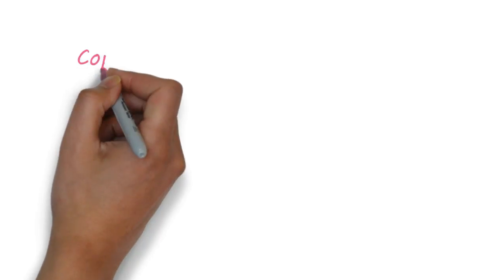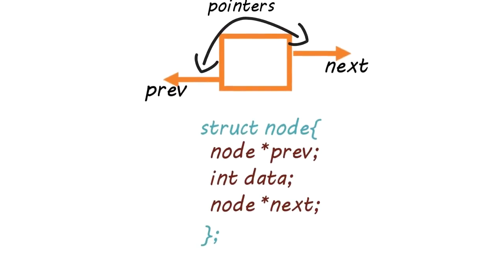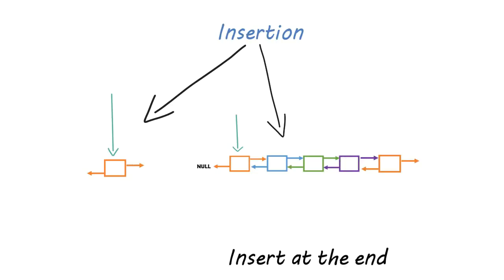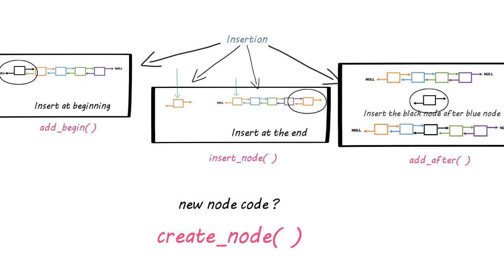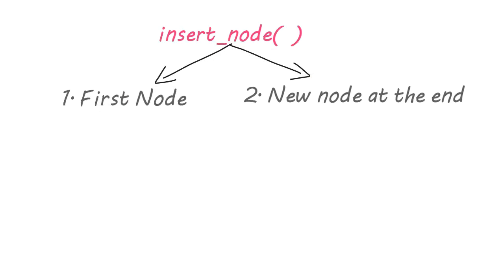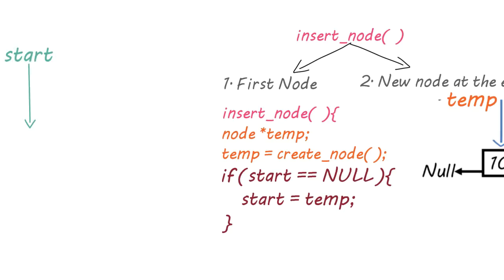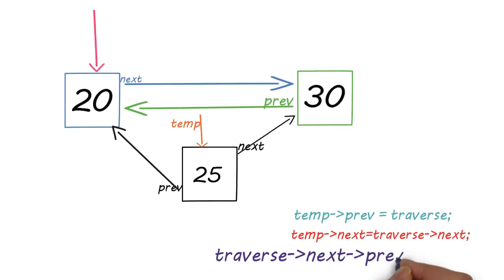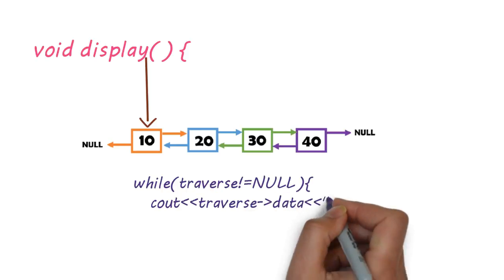Doubly Linked List -(Learn How to think and Code like a Programmer)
In this Video , I'll teach You How to Code Doubly Linked List Program
How to create a Node
How to insert a Node in Doubly Linked List
-At Front
-At Back
-After some Node
How to display a Doubly Linked List
How to Delete Node from a Doubly Linked list
-Front Node
-Last Node
-Delete After some Value
Link to Code
The Only Thing which is Bothering You Right Now is...
Who is the creator of this Channel?
Then Here is the Link to My FaceBook Profile
Yeah..! , You can Laugh a lot by seeing my Teenage and Crappy Post's
(I was an Idiot , at that time :-P)